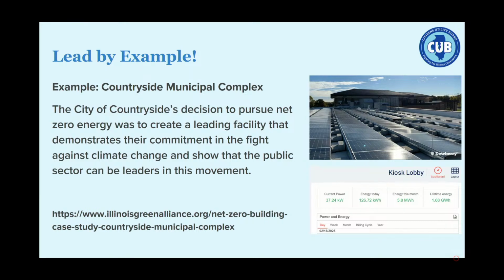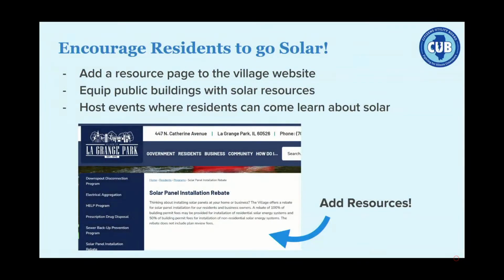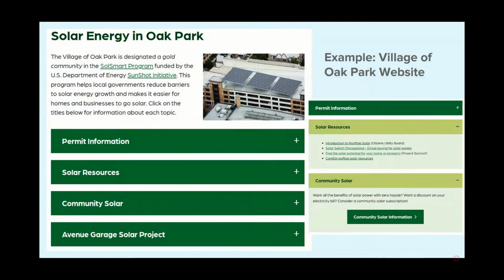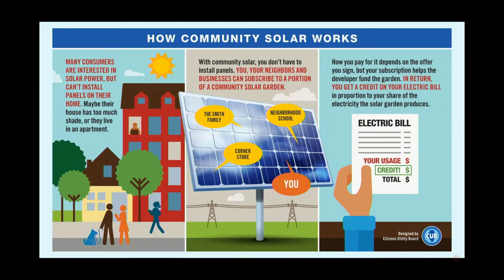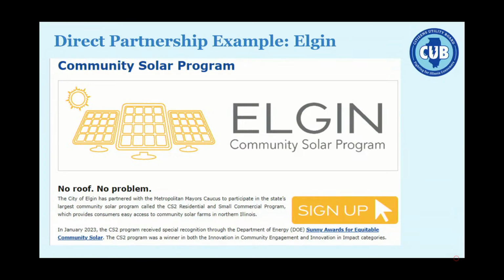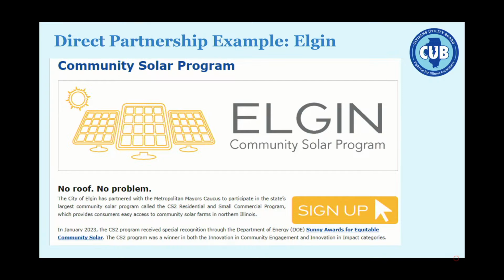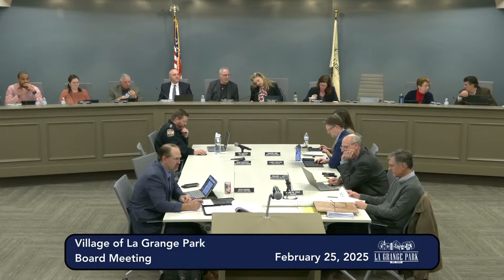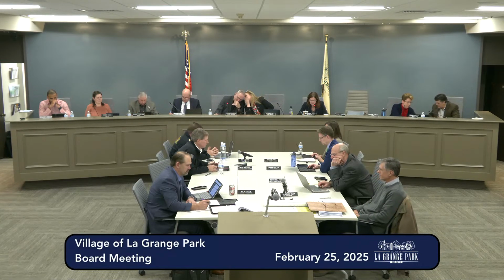Village of La Grange Park Board Meeting 2-25-25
Join us for the monthly La Grange Park Village Board Meeting, held on the 4th Tuesday of each month. Stay informed on local issues, community updates, and decisions that impact the village. Tune in and get involved!

Produced by David Karaffa

AGENDA HERE: